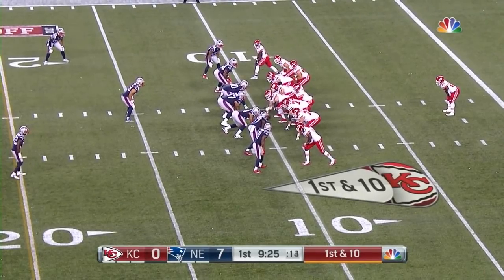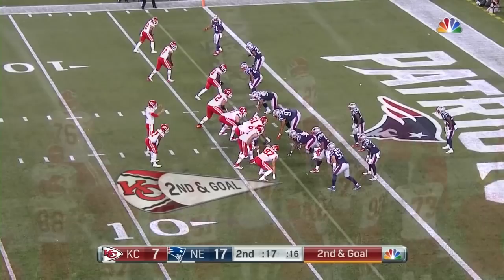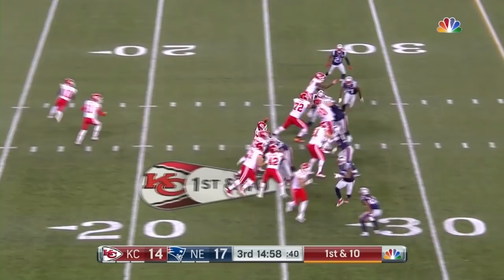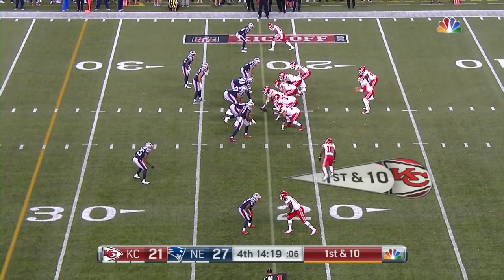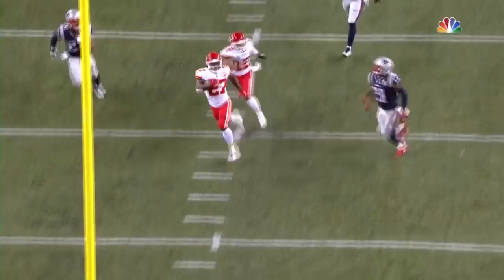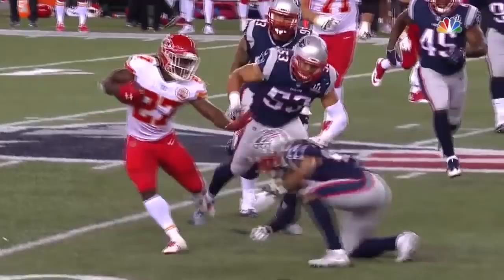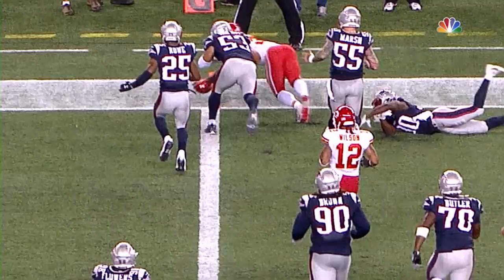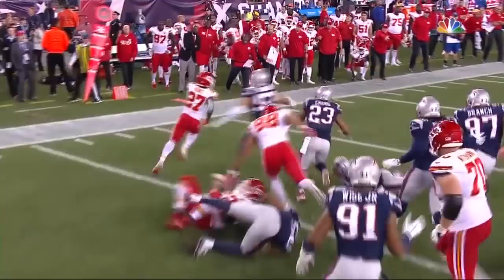Kareem Hunt's Record-Setting Breakout Debut! | Chiefs vs. Patriots | NFL Wk 1 Player Highlights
Kansas City Chiefs rookie running back Kareem Hunt explodes in his first NFL game against the New England Patriots. He scored 3 touchdowns, along with 246 yards from scrimmage, during Week 1 the 2017 NFL Season. No player has gotten that many total yards from scrimmage in their NFL debut since 1970.